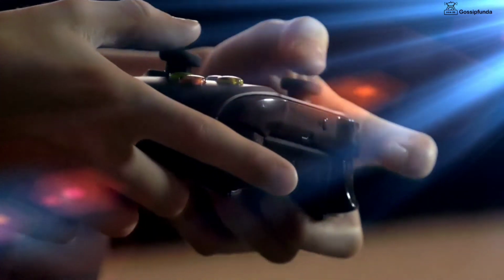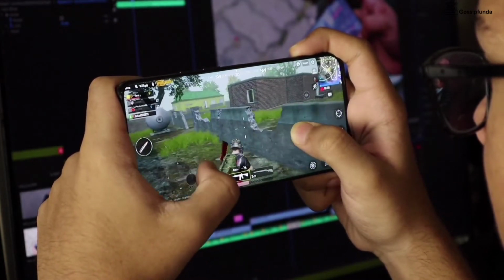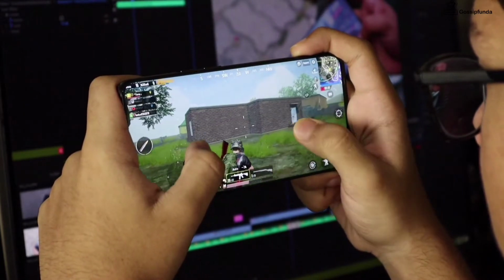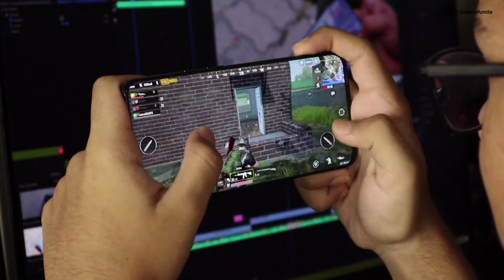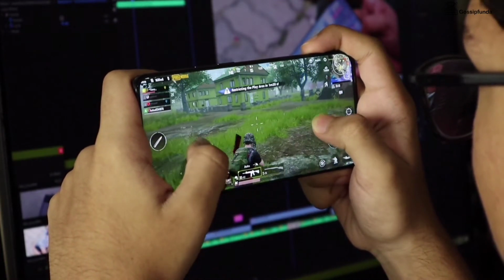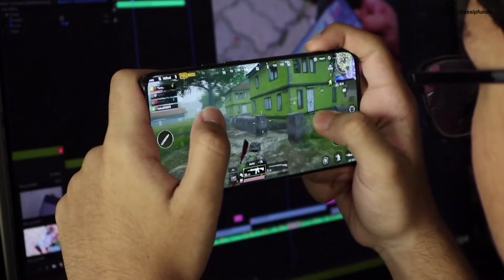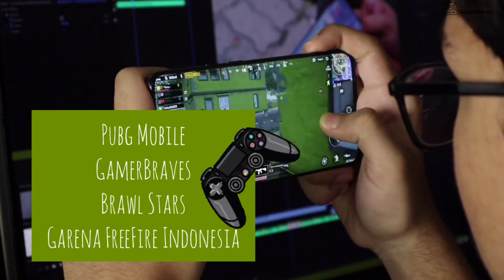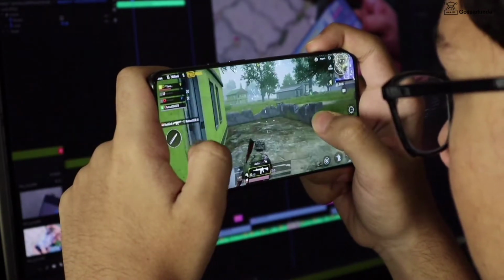ldplayer | LD Player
1. Link to the short in question
2. Link to your YouTube channel (for ownership verification)